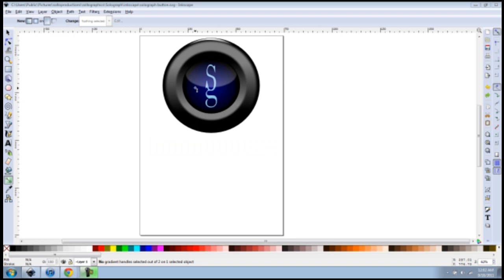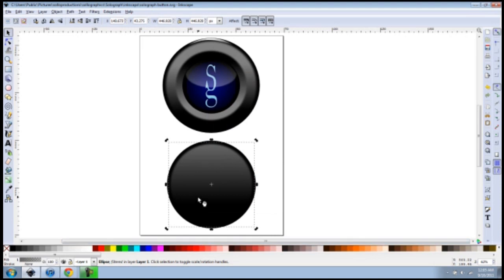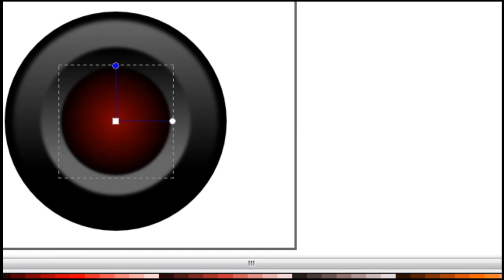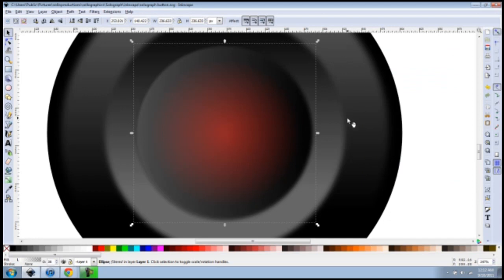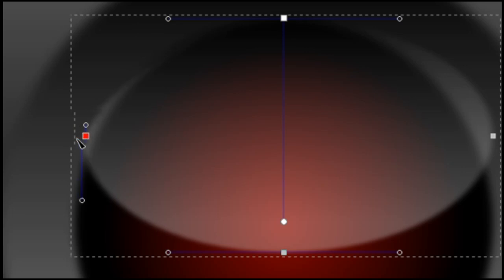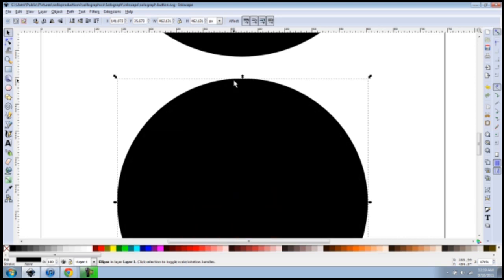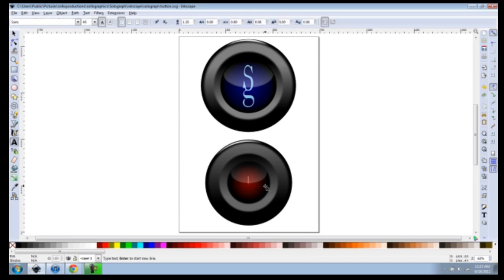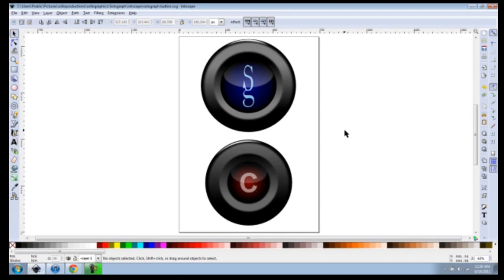Create a button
In this video I will show you how to create a button using Inkscape. If you need to download Inkscape go to this address